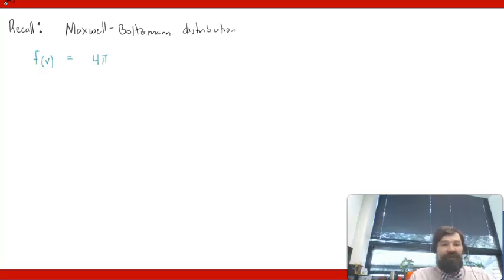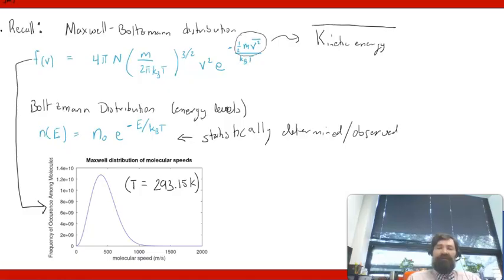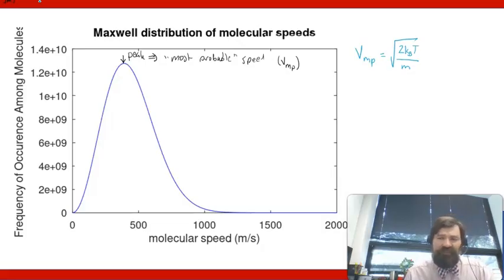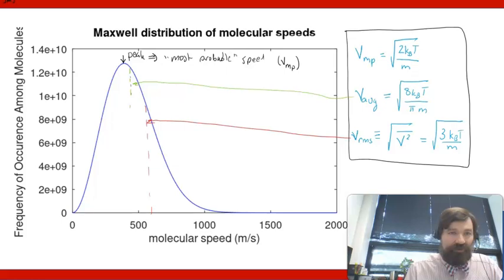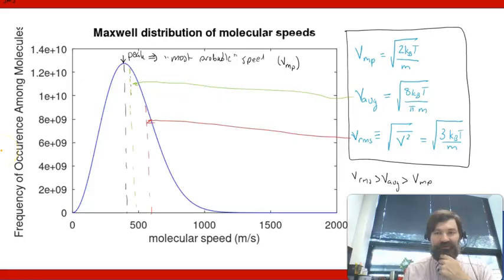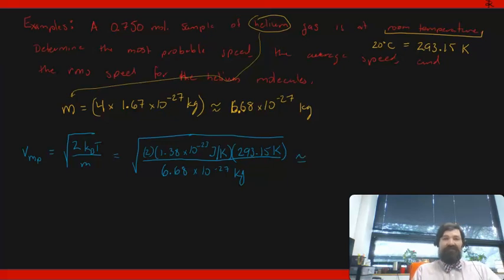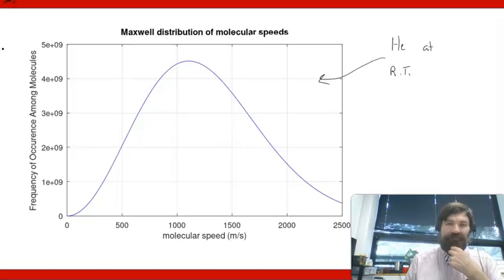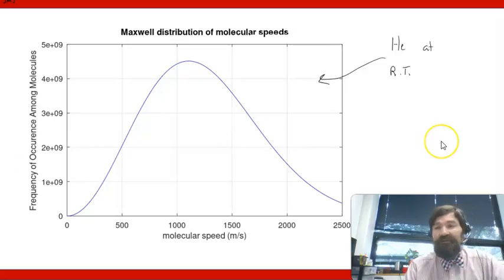Statistics of Maxwell's Distribution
Discussion of the most probable speed, average speed, and root mean squared speed of molecules following the Maxwell-Boltzmann distribution.